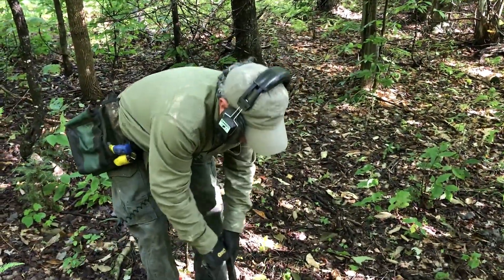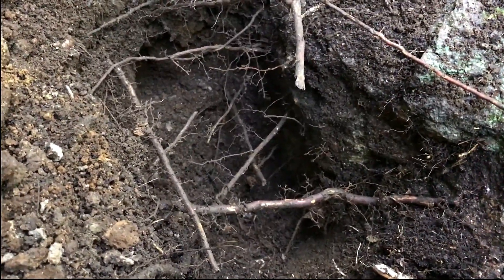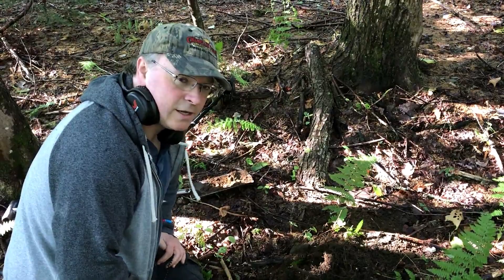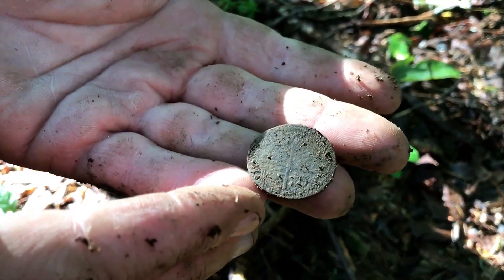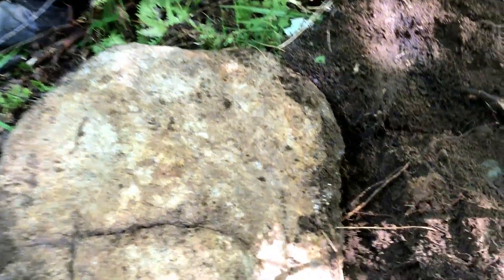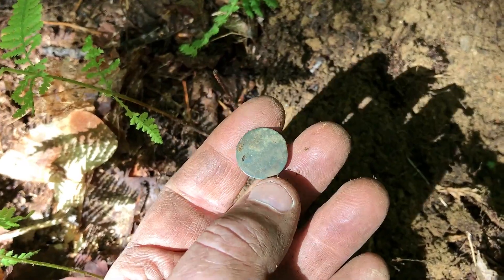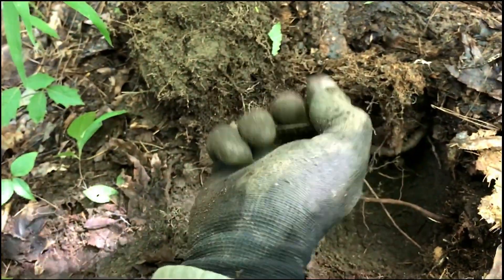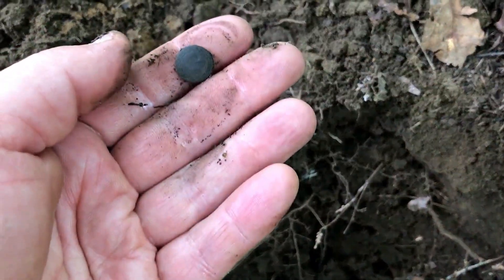metal detecting early 1700's cellar holes for coins and relics in new england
Julio and myself venture far out into the woods of New England metal detecting early 1700's Cellar holes for colonial relics and coins.

Multiple sites and multiple finds in the quiet of the wilderness that was once a thriving community of early settlers from England to this part of the world.

So much History saved on this beautiful day. Metal detecting a colonial cellar holes is one of our favorite places to look for coins and relics with a metal detector. In this video I am using the minelab equinox 800 and Julio is using his minelab e track.

Throw me a like if you like what you see :)

Be Lucky out there my Friends!

Saved from the Ground, Secured for the Future!